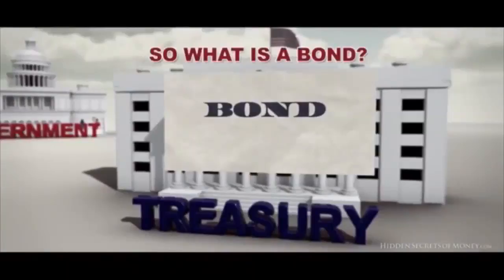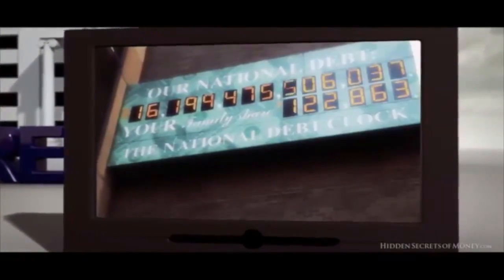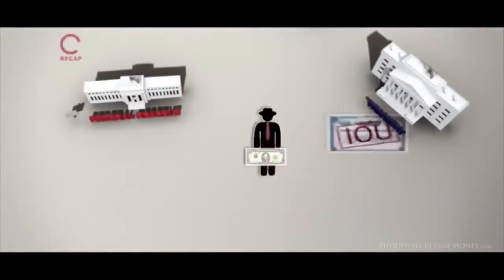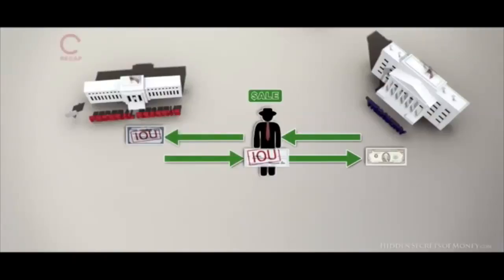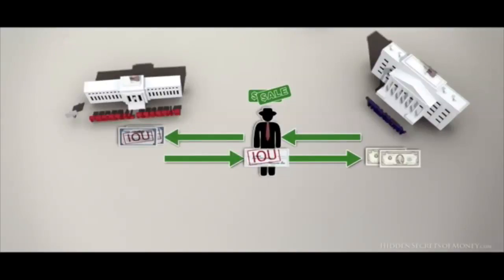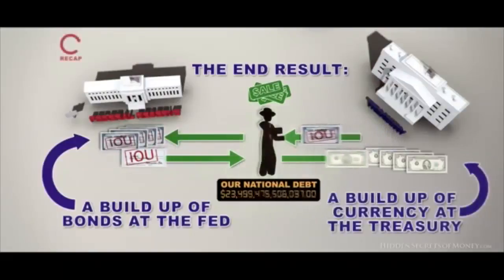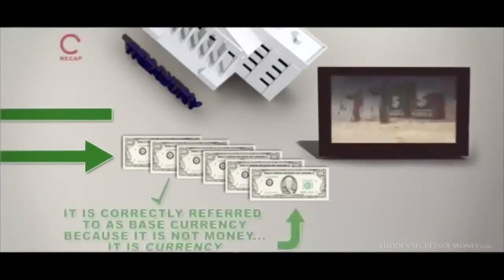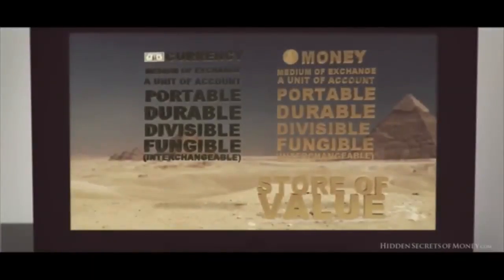10000000 1094532640684971 2807586032239771648 n 2of5